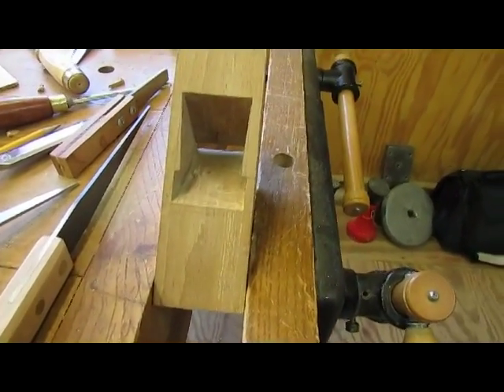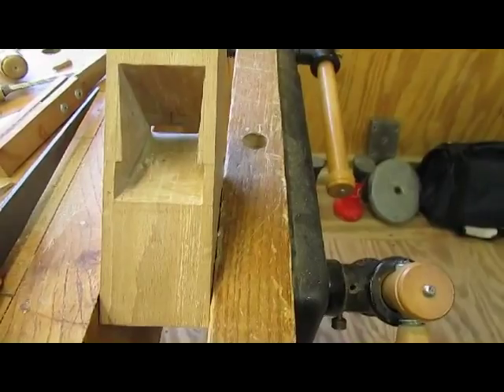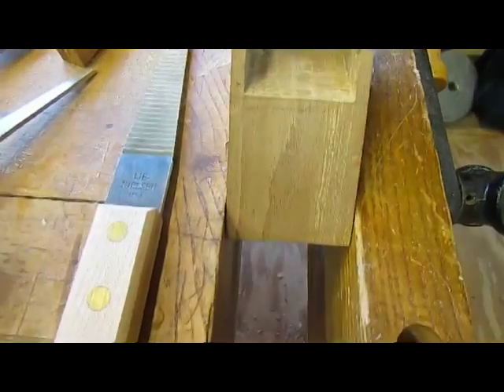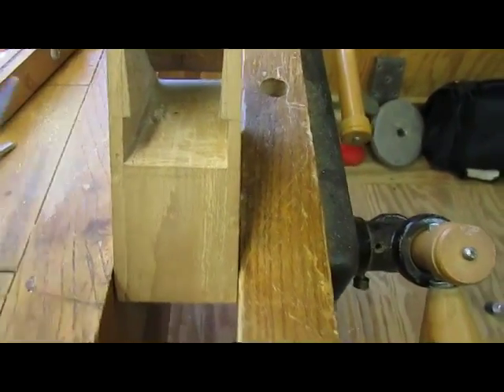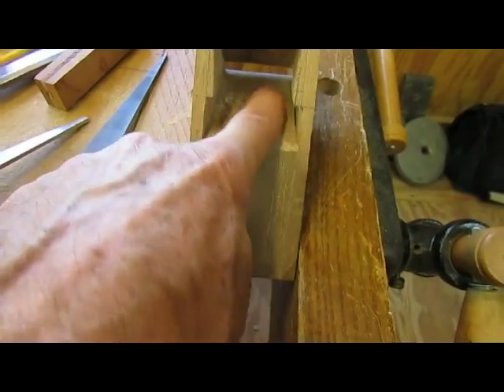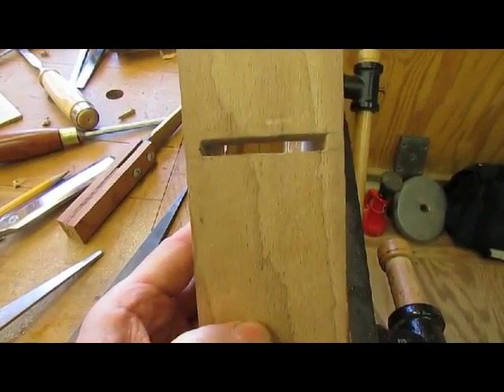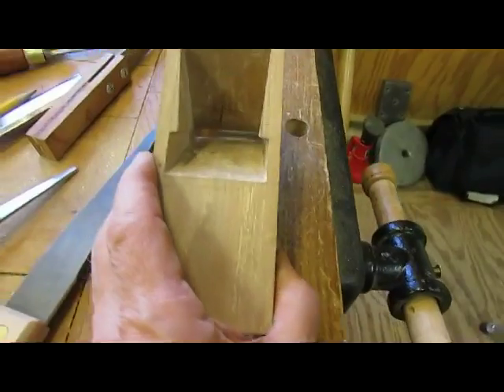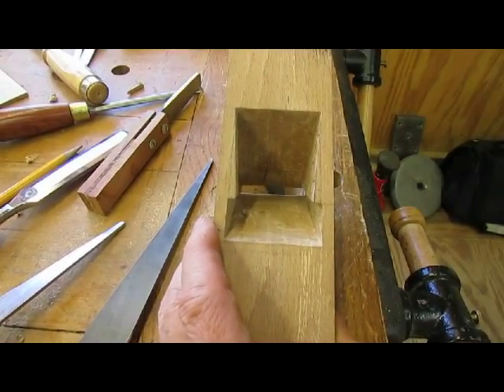Making a Wooden Coffin Smoother Bench Plane - Step 2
Working on cleaning out the mouth.  Now I have to wait for the steel to set the bed